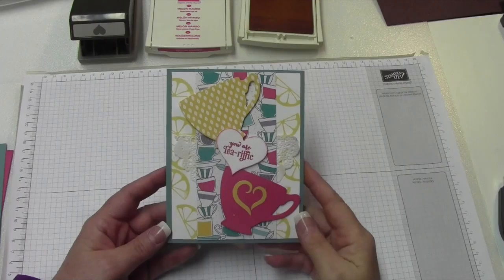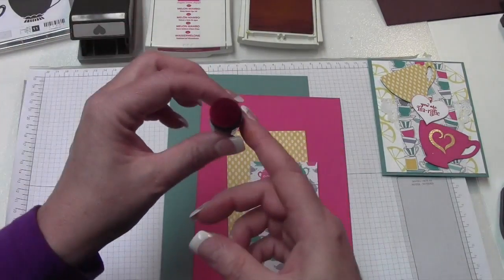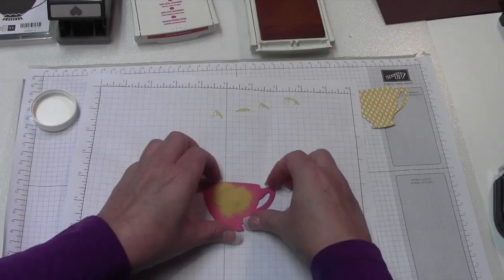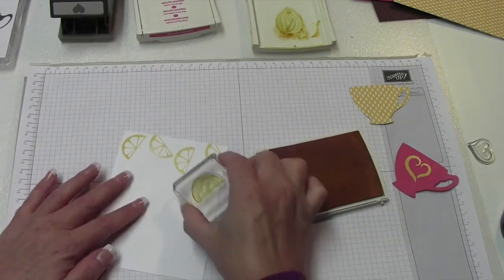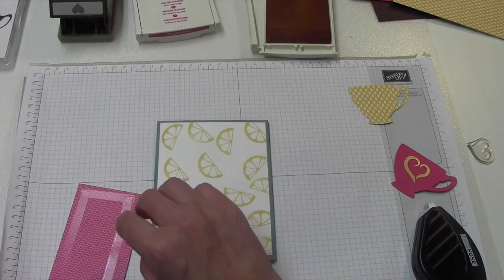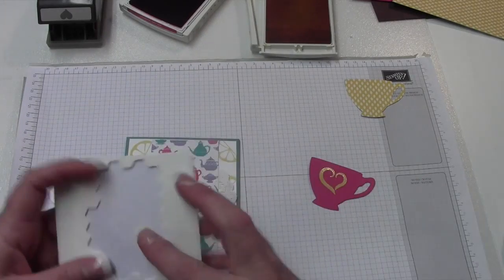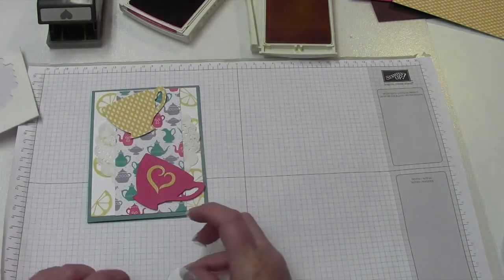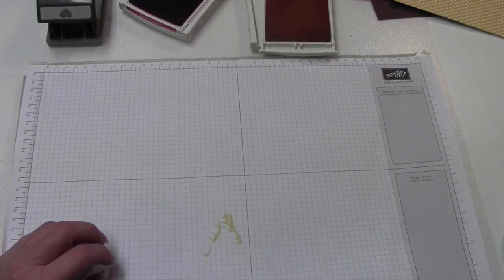A Nice Cuppa 2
A Nice Cuppa 2 022